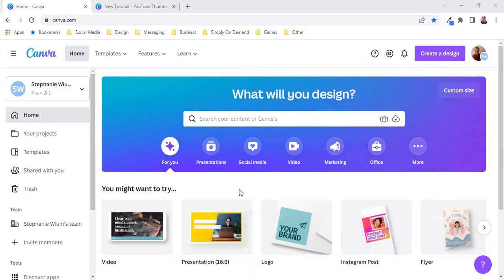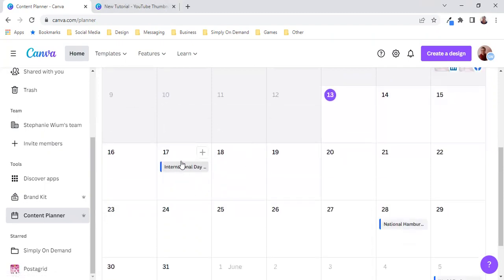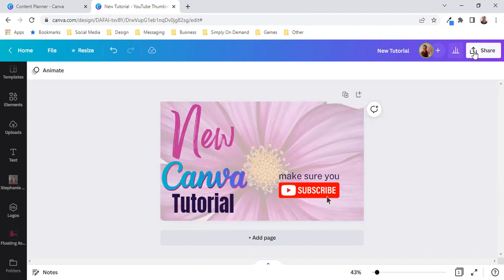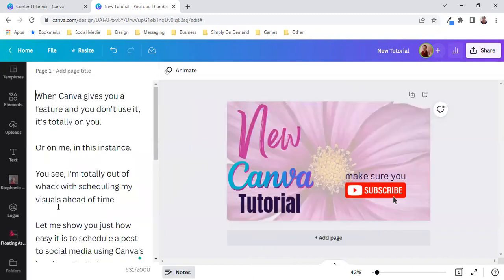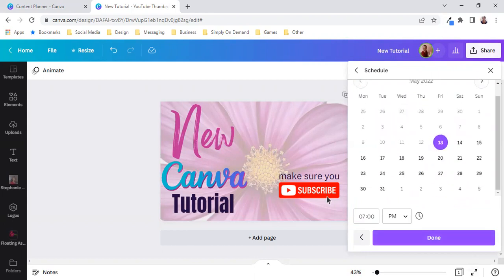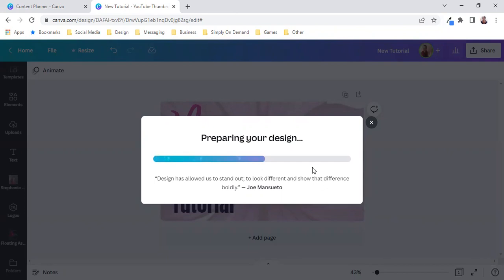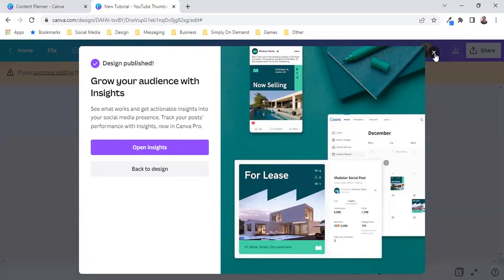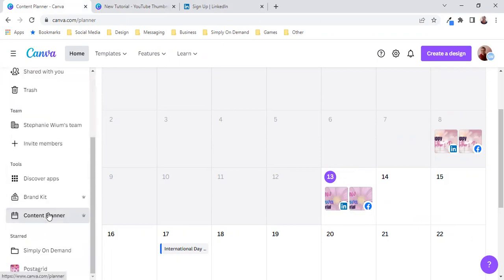How do I use Canva Content Planner?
When Canva gives you a feature and you don't use it, it's totally on you.

Or on me, in this instance.

You see, I'm totally out of whack with scheduling my visuals ahead of time.

Let me show you just how easy it is to schedule a post to social media using Canva's handy content planner - or as we would call it - a scheduler.

Please know that social media sometimes has a hissy when you use a scheduler, which may very well be true for this one. But let's see how it goes.

Are you ready to click the play button?

oh ... and ps ... here's the LinkedIn post I scheduled in this video

Remember to follow me on the various social sites for more tutorials and little nuggets I drop from time to time.